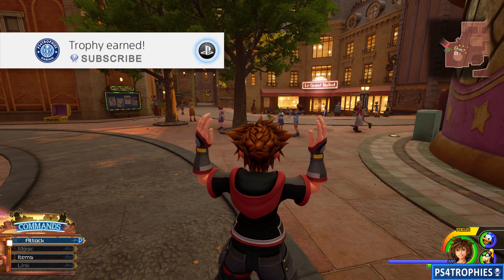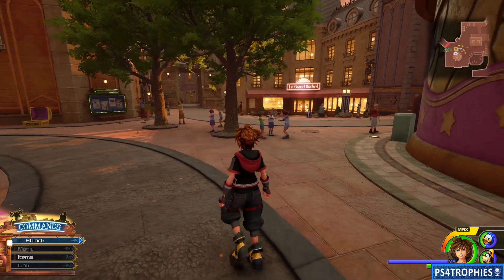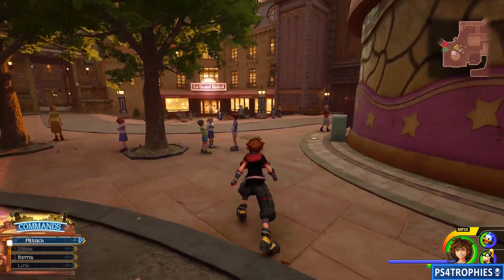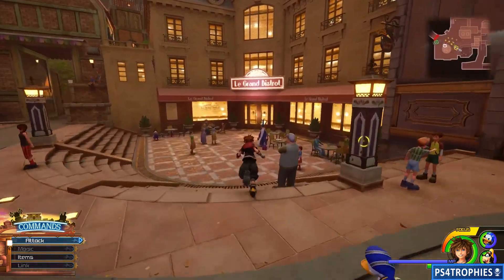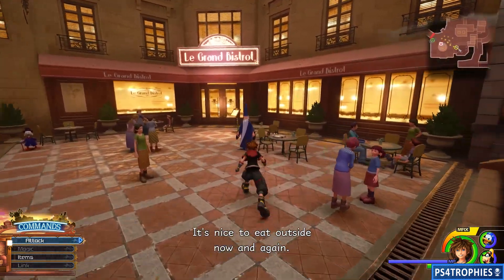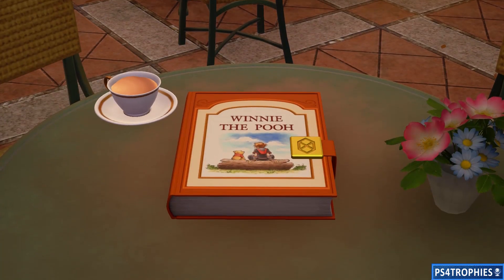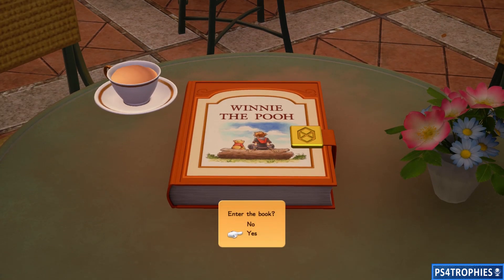Kingdom Hearts 3 - The Hundred Acre Wood Collectible Guide - All Treasures, Lucky Emblems and Games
. Kingdom Hearts 3 Hundred Acre Wood Collectibles. There are only 3 Lucky Emblems in this story.

0:30 Lucky Emblem #1
0:44 Lucky Emblem #2
0:53 Lucky Emblem #3

★  This Game includes the following trophies  ★

KINGDOM HEARTS III Complete Master (Platinum)
Unlock all other trophies.

  An Act of True Love (Bronze)
Adventure through Arendelle and complete the story.

  Way of the Pirate (Bronze)
Adventure through The Caribbean and complete the story.

  Making a Difference (Bronze)
Adventure through San Fransokyo and complete the story.

  Home Again (Bronze)
Adventure through the Hundred Acre Wood and complete the story.

  Another Chapter Closed (Gold)
Finish the game and view the ending.

  Hidden Kings (Silver)
Complete the Lucky Emblems section of the Gummiphone.

  Know Thine Enemy (Bronze)
Complete the Adversaries section of the Gummiphone.

  No Stone Unturned (Silver)
Complete the Treasures section of the Gummiphone.

  Synthesist (Silver)
Complete the Synthesis section of the Gummiphone.

  One for the Books (Bronze)
Complete the Game Records section of the Gummiphone.

  Tall Enough to Ride (Bronze)
Use an attraction to defeat enemies for the first time.

  Heartbound (Bronze)
Use a link to defeat enemies for the first time.

  Grand Mage (Bronze)
Cast grand magic for the first time.

  Knight (Bronze)
Defeat 1,000 enemies.

  Bishop (Bronze)
Defeat 3,000 enemies.

  Rook (Bronze)
Defeat 5,000 enemies.

  Salvager (Bronze)
Use the gummi ship to obtain 20 unique treasures.

  Stargazer (Bronze)
Use the gummi ship to find and photograph all the constellations.

  Centurion (Bronze)
Score at least 12,000,000 pts. in Verum Rex: Beat of Lead.

  Festive Dancer (Bronze)
Score at least 70,000 pts. in the Festival Dance.

  Shield Shredder (Bronze)
Score at least 600,000 pts. in Frozen Slider.

  Datascraper (Bronze)
Get an A rank on both Flash Tracer courses.

  Dreadnought (Silver)
Fully power up the Leviathan.

  True Captain (Bronze)
Sink 200 enemy ships in The Caribbean.

  Say Cheese! (Bronze)
Snap your first photo.

  Lasting Memories (Bronze)
Hold on to 50 photos.

  Cornucopia (Bronze)
Collect every type of ingredient.

  Full Course (Bronze)
Earn your first "Excellent" while preparing cuisine.

  Master Chef (Silver)
Earn an "Excellent" while preparing every type of cuisine.

  Muscle Memory (Bronze)
Get a new high score in one of the Classic Kingdom games.

  Classically Trained (Silver)
Get a new high score in every Classic Kingdom game.

  Blademaster (Bronze)
Obtain a Keyblade that is fully powered up.

  Ultima Weapon (Silver)
Synthesize the Ultima Weapon.

  Leveled Out (Silver)
Raise Sora to LV 99.

Secret Trophies

 The Hearts Joined to His (Bronze)
Gather the seven guardians of light.

 No Matter What (Bronze)
Reunite with Kairi.

 The Battle to End All (Silver)
Begin the final confrontation with Master Xehanort.

 Flanmeister (Silver)
Complete all of the Flantastic Seven missions.

 Thermosphere (Gold)
Destroy the Schwarzgeist, menace of the Ocean Between.